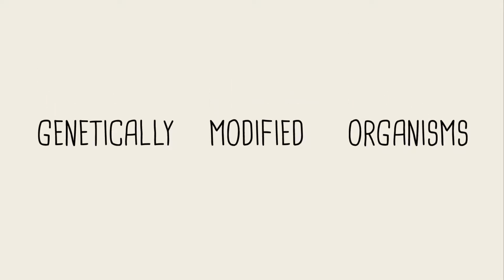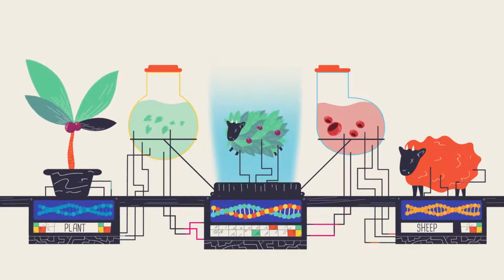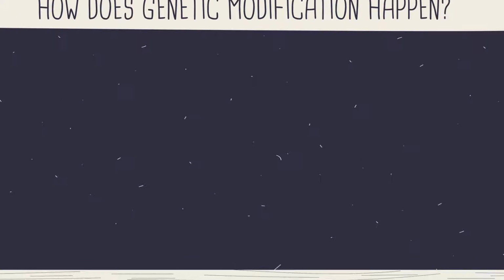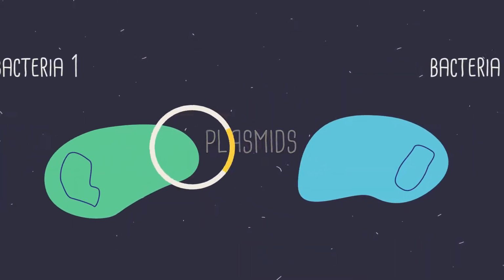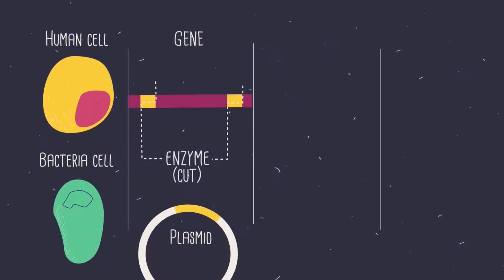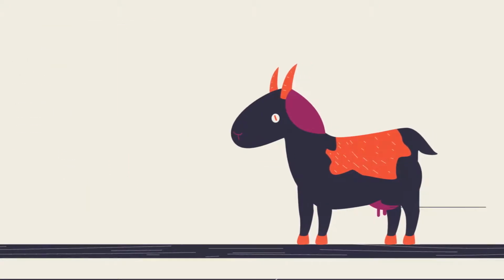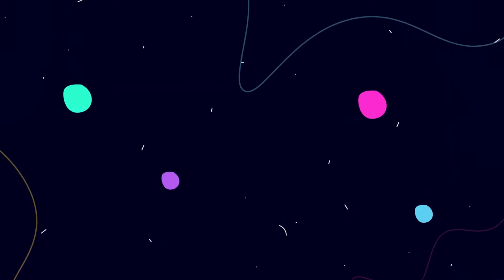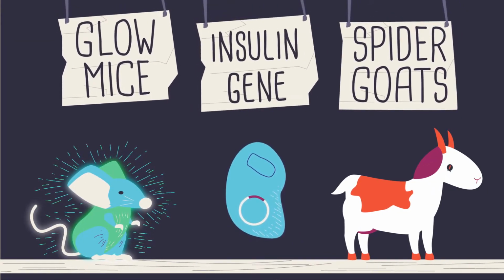WHAT IS GENETICALLY MODIFIED ORGANISM .ADVANTAGES AND DISADVANTAGES OF GMO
LIKE US

KNOW THE WORLD